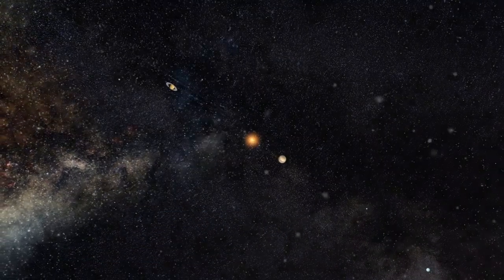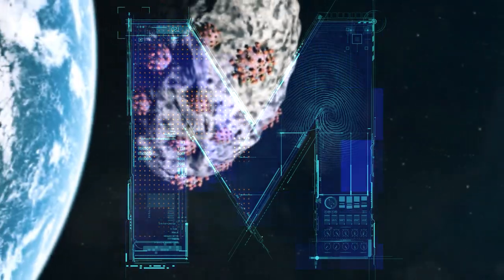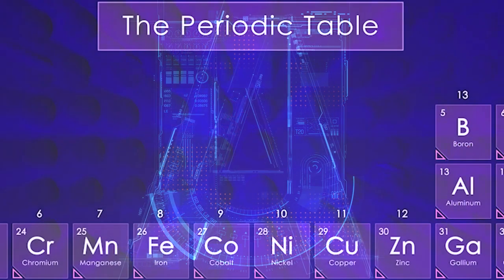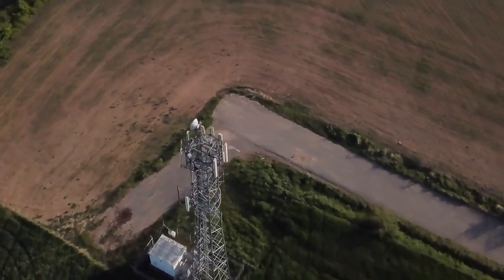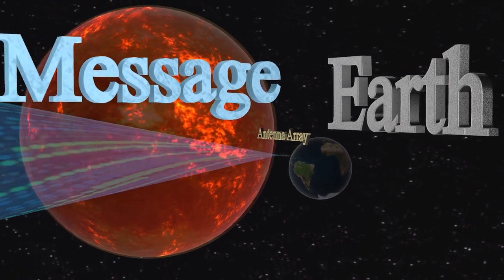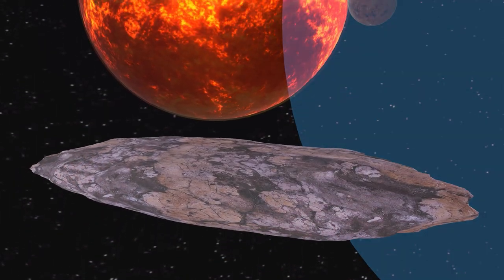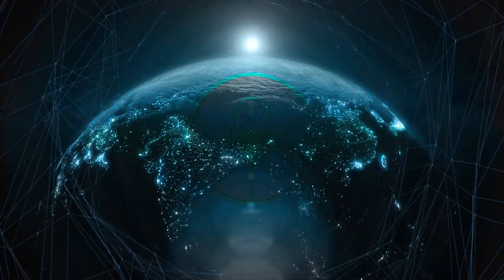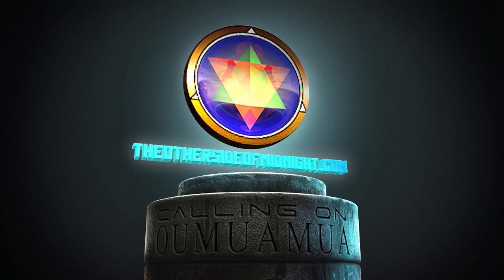Calling on Oumuamua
Extended trailer for Richard C. Hoagland's 2-night, global radio event. Using a radio antenna aimed directly at the interstellar object, Richard and his guests will send a message encoded with images and mathematics. The transmission begins on Friday, Dec. 24th and ends on Sunday night. Will anyone receive the message? Will anyone respond?

Join Richard and his guests Saturday and Sunday night, Dec. 25th and 26th, 2021, 9pm - Midnight PT/ 12am to 3am ET / 5am GMT, to find out how you can be a part of the "contact" experiment.

Trailer narration by Maria Wheatley.
Trailer Produced by Jonathan Womack.